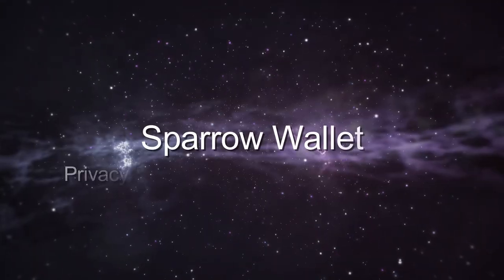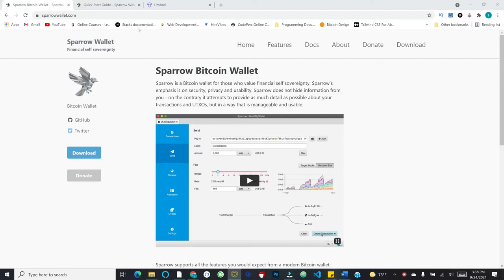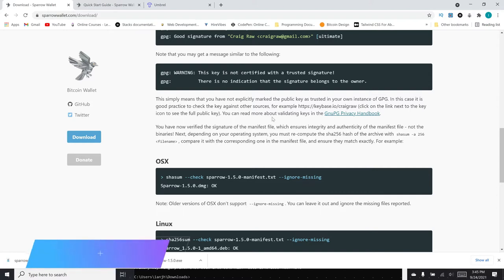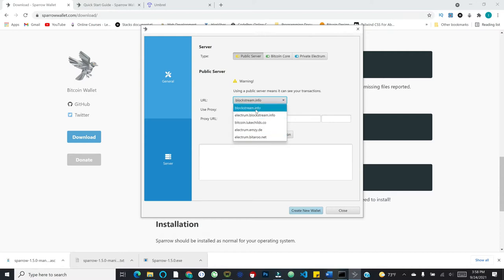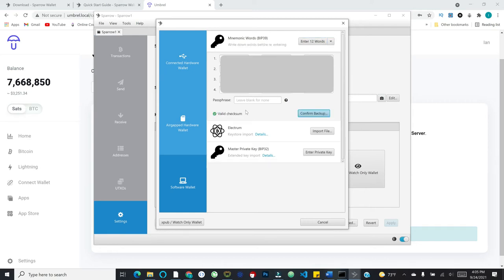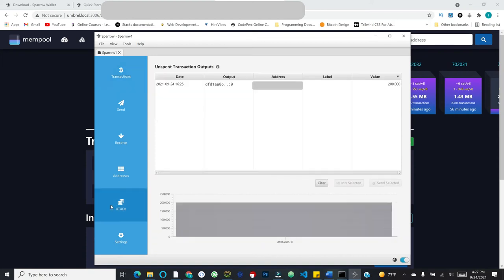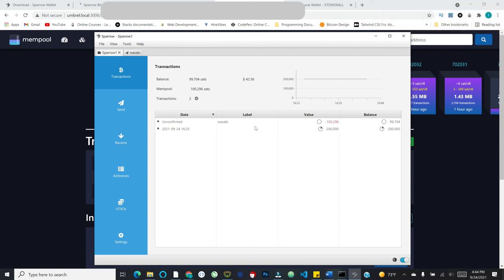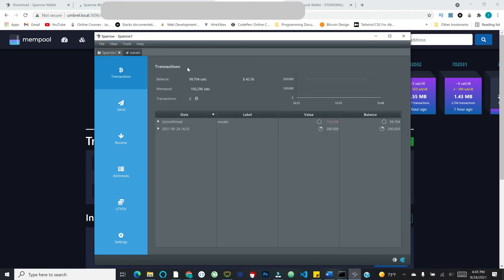Sparrow Wallet Tutorial: The Ultimate Bitcoin Desktop Wallet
In today's video I walk through Sparrow Wallet, a Bitcoin wallet with incredible privacy and security features all without sacrificing usability!

Timestamps:
0:00 Video Intro
2:12 High-Level Overview of Features
4:44 Sparrow Wallet Setup & Walkthrough

~Tu ne cede malis sed contra audentior ito~